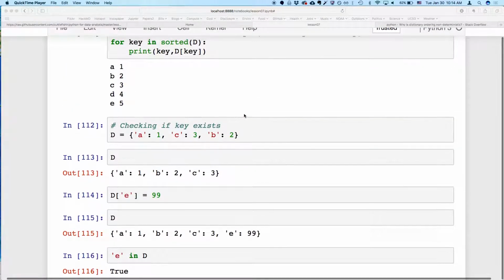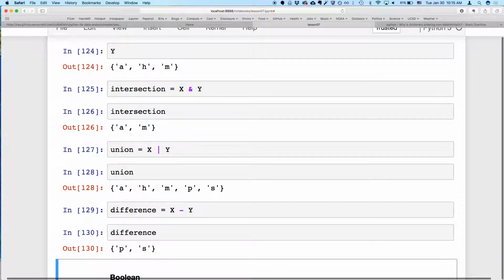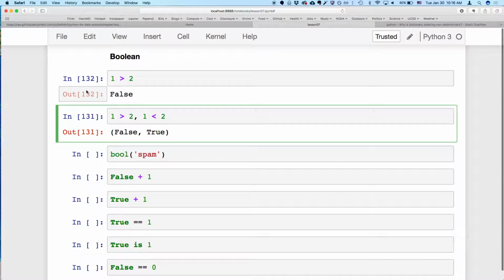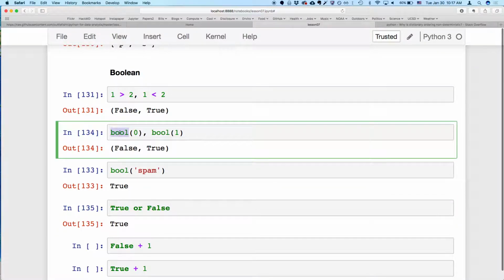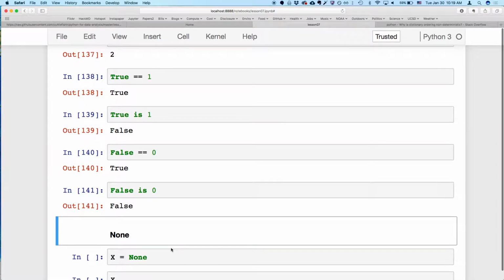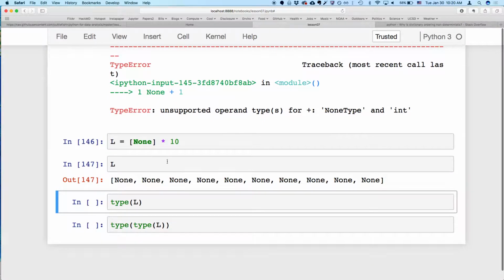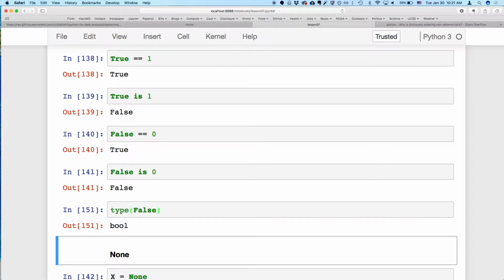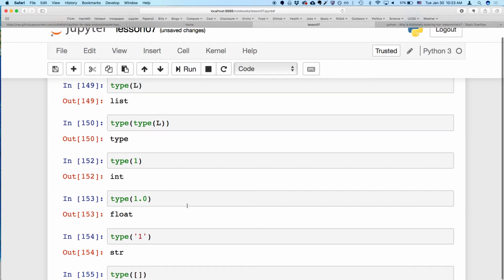Python for Data Analysis 2018 - Lesson 7 (5/5)